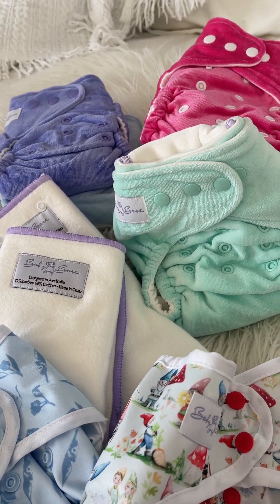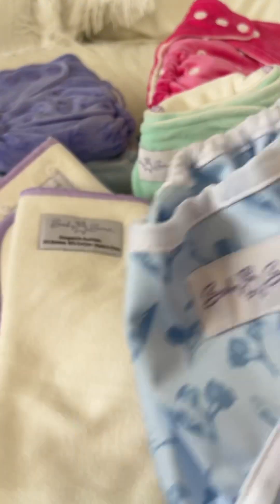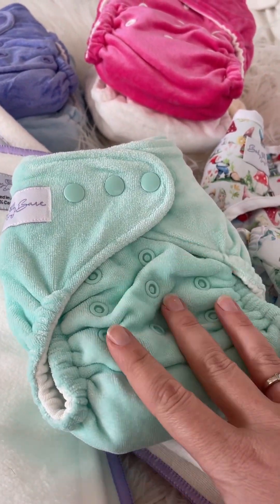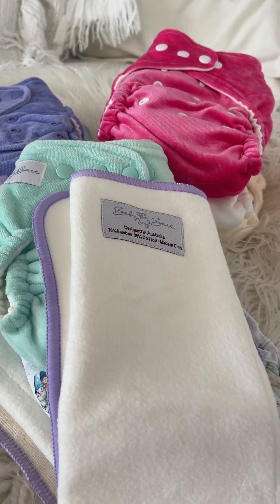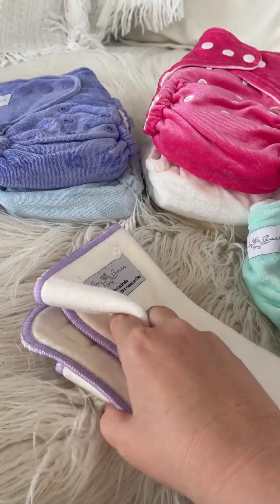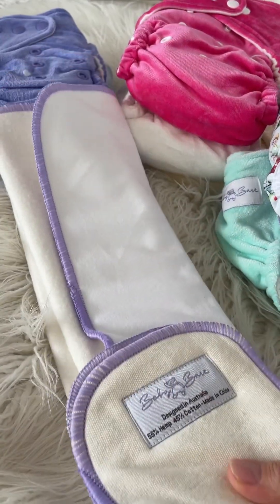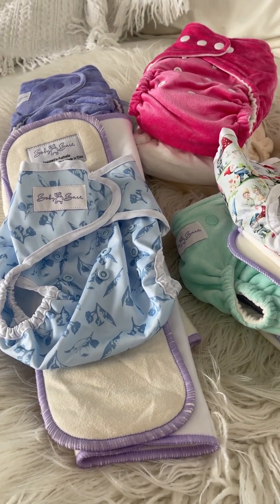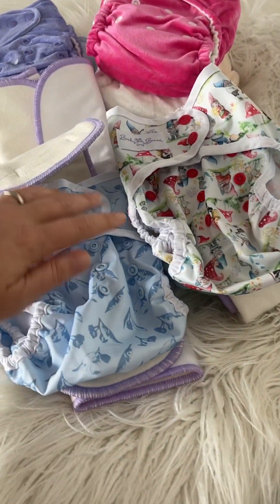27 April 2023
Let’s chat about night time cloth nappies! Here we go through some info about night nappies and how to get into cloth at night time!